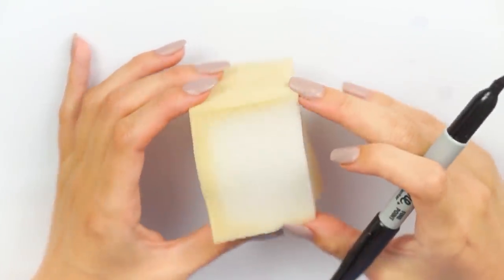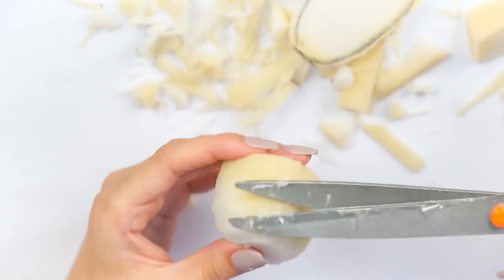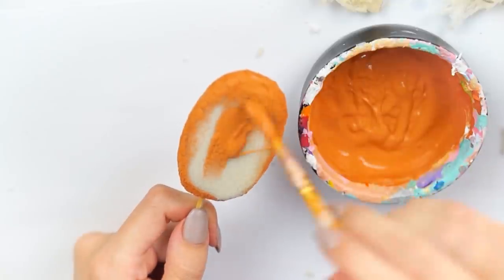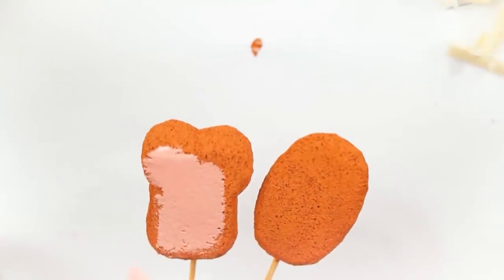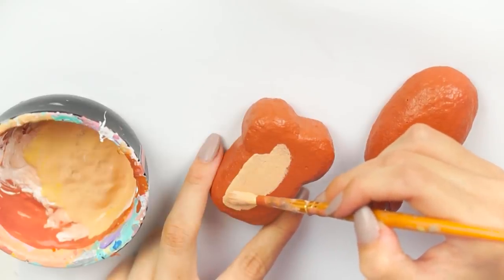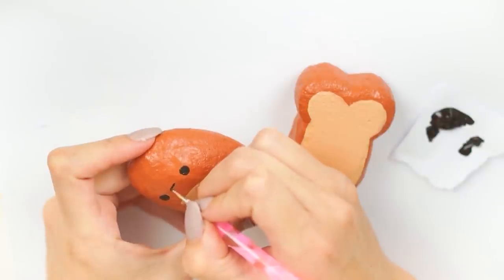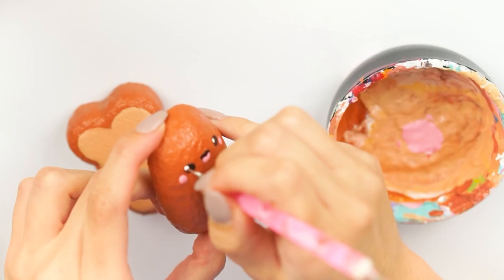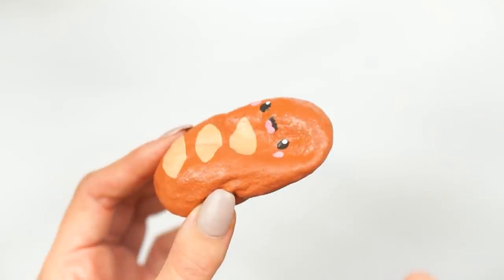Homemade Bread Squishies *THEYRE TOO CUTE*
So today i wanted to show you how i made these cute little bread inspired squishies over the weekend featuring the cutest little kawaii baguette and a little kawaii toast slice!

I absolutely adore how they turned out and hope you like them too!